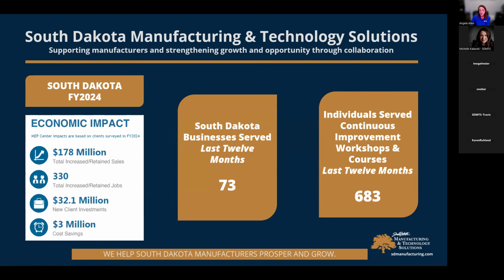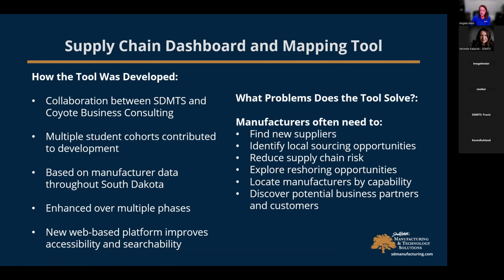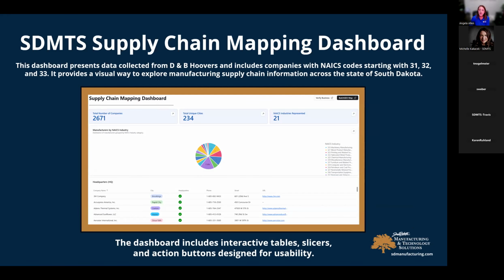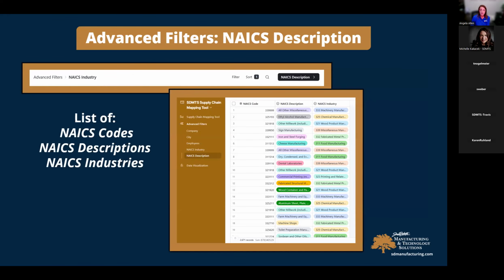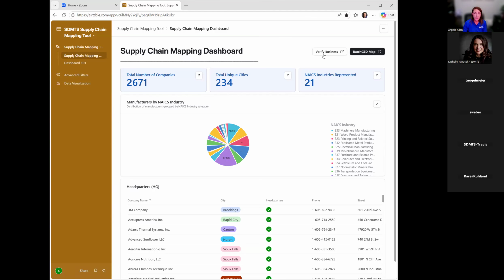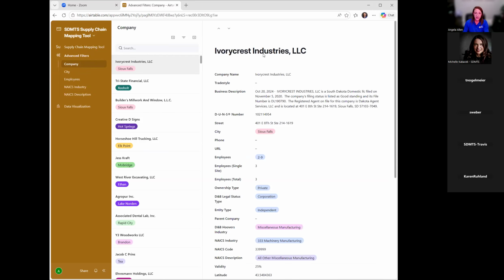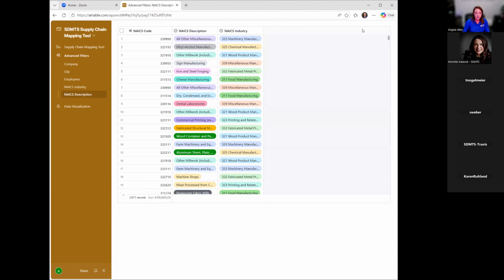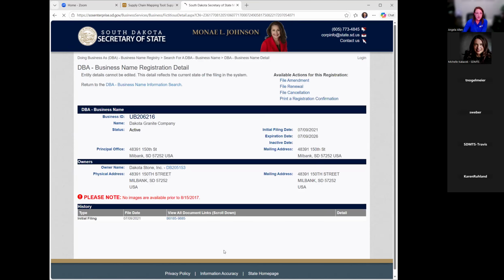Supply Chain Tool Navigation Webinar